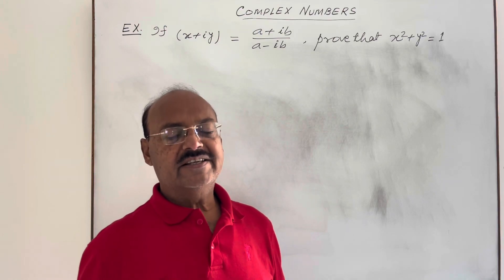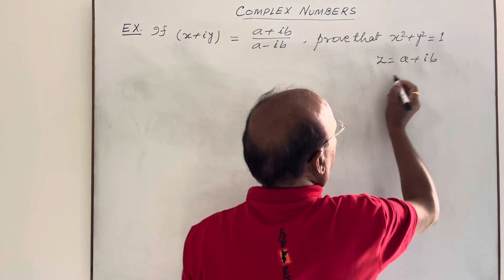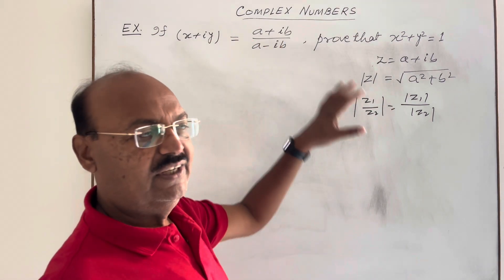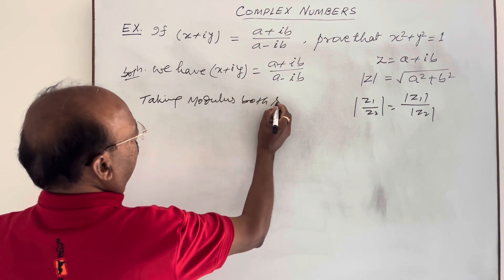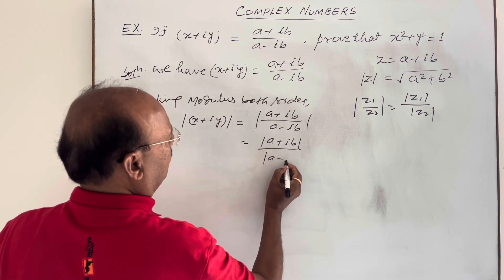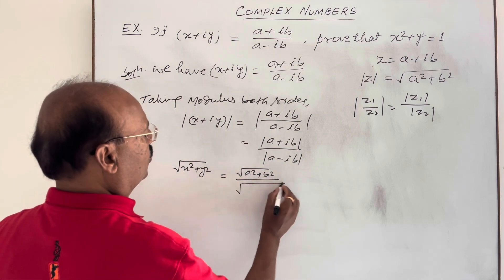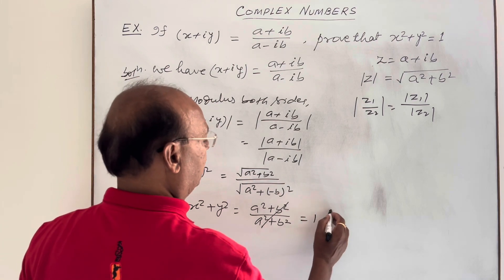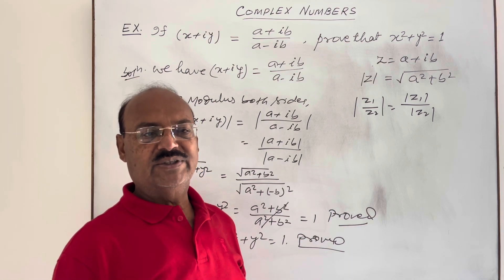If (x+iy) = (a+ib)/(a−ib), then prove that x^2+y^2=1 complexnumbers algebra Class 11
If (x+iy) = (a+ib)/(a−ib), then prove that x^2+y^2=1 complexnumbers algebra Class 11, maths Mathematics NCERT solutions